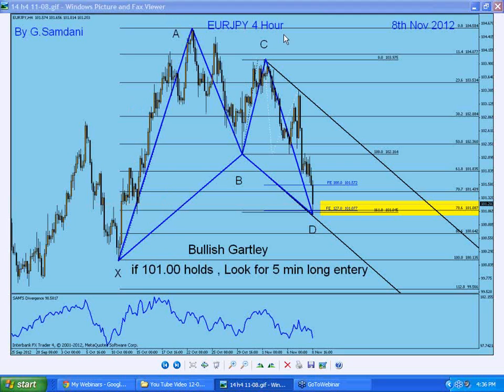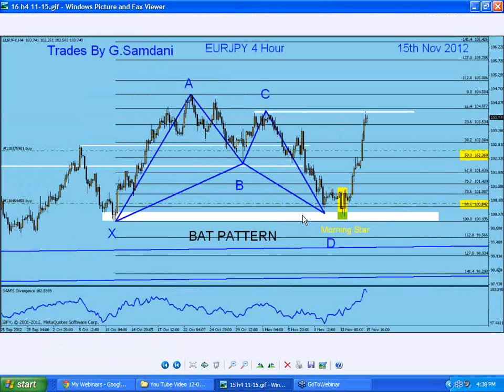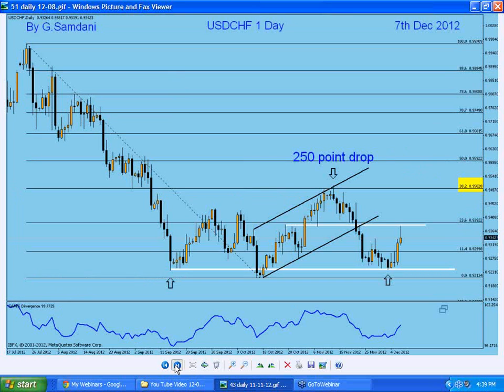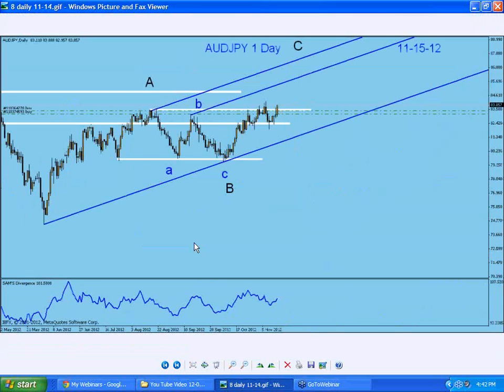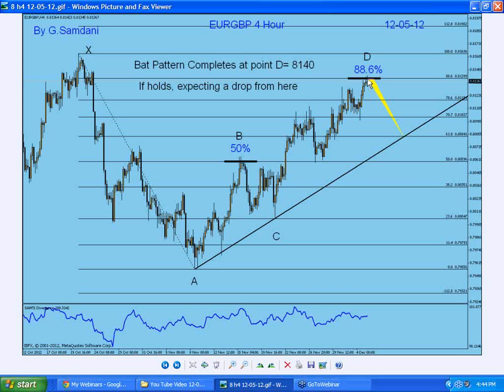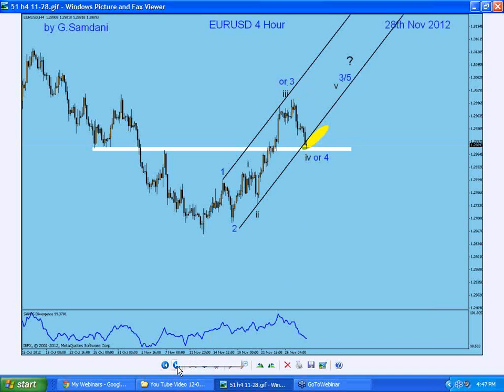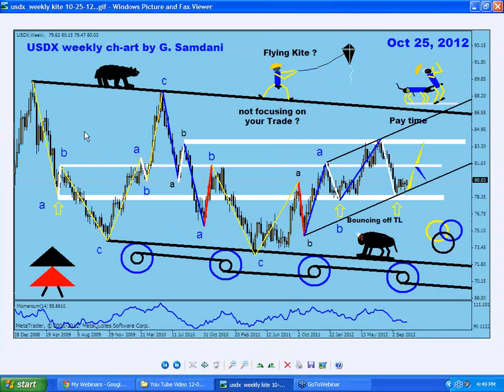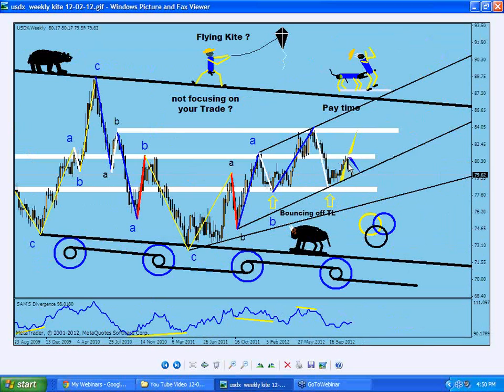My Forex Magic Wave. This is what I teach in my Forex Webinars By G. Samdani